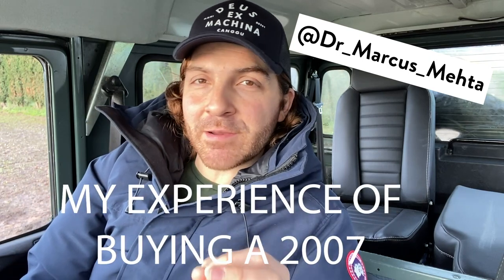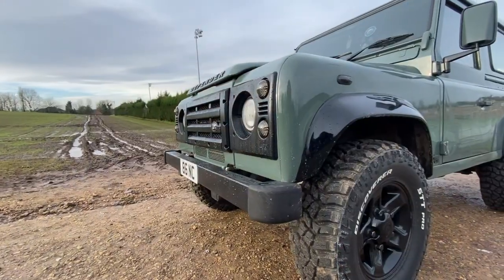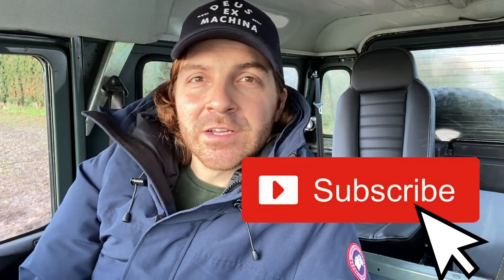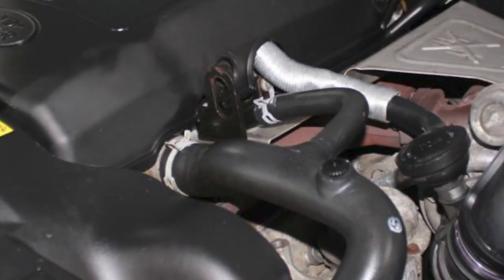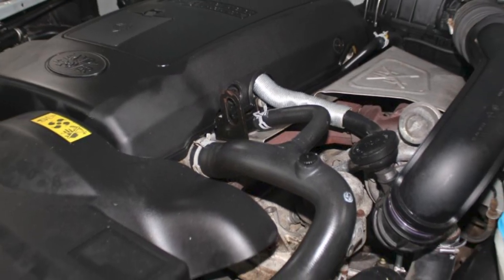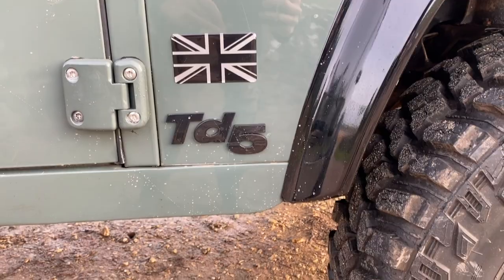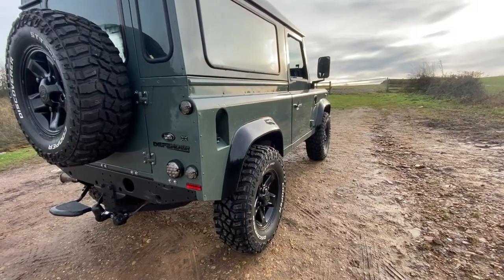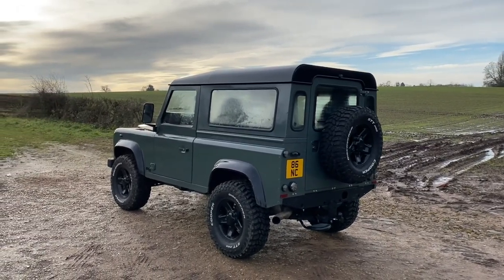WHAT TO LOOK OUT FOR WHEN BUYING A LAND ROVER DEFENDER!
This video is not about the 2020 Land Rover Defender but the original model. Watch this to see my experience of buying a used TD5 defender - what you should look for and what to avoid!

With so many used Defenders on the market it is a challenge to find a good one. I chose to buy a 2007 TD5 Defender - watch my journey here.

Quick Links for parts:

INTERIOR

*SILENT COAT* (Stage 1 of sound deadening)
*FRONT SEAT BOLTS*
*RUBBER MATTING*

EXTERIOR

*SIDE VENT*
*CAR PAINT KESWICK*
*NUT & BOLT LUBRICANT*
*BLACK DEFENDER LETTERING*
*UNION JACK BADGE*
*ANTI CORROSION SPRAY*
*BLACK LR EMBLEM *
*DOOR HINGES*
*FRONT BONNET VENTS*

*STAINLESS STEEL BOLT REPLACEMENT KIT*
*CROSSMEMBER PRIMER*
*CROSSMEMBER TOUGH BLACK TOPCOAT*